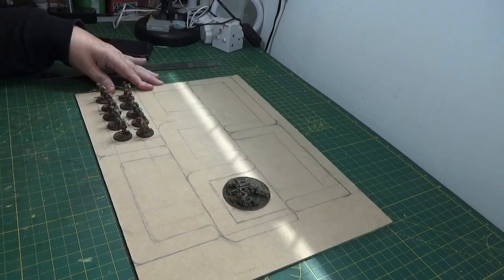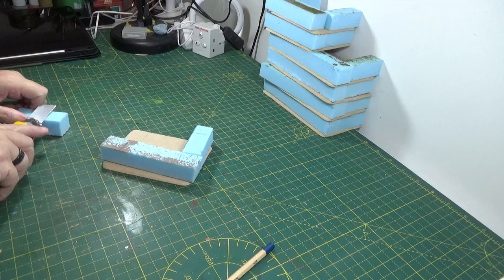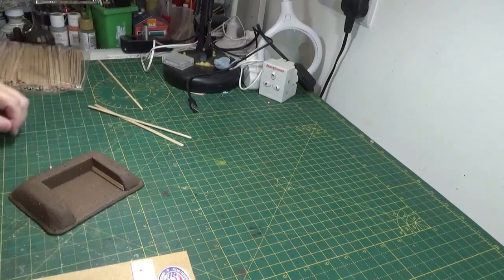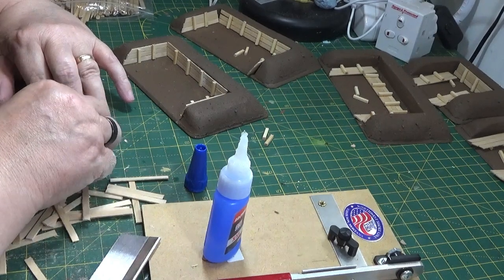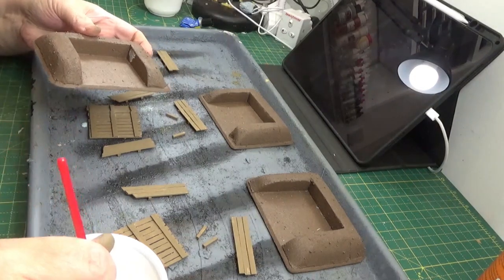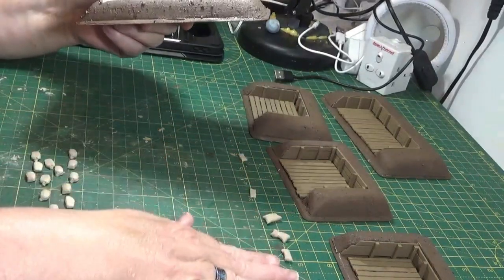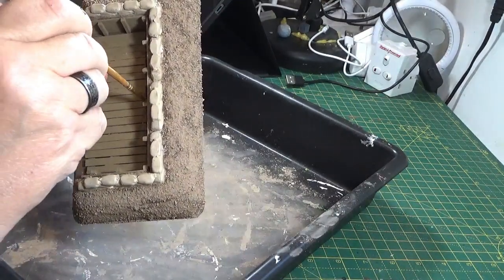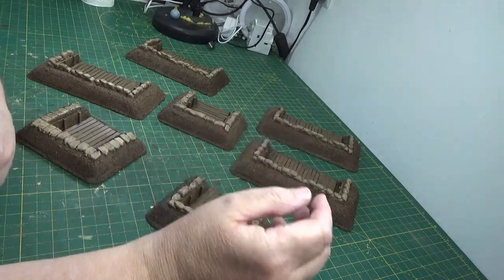Making Open Trench Style Defences For Bolt Action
This week  with my D-Day/Normandy Wargaming plans in mind, I’m making some open trench style defences. This gives me a chance to use up some tatty blue foam off cuts and a surplus of sand bags I’ve been gathering and making😉